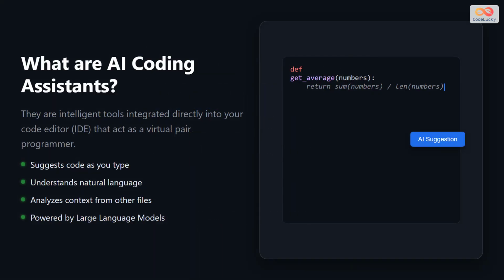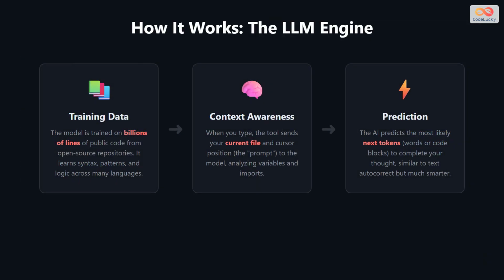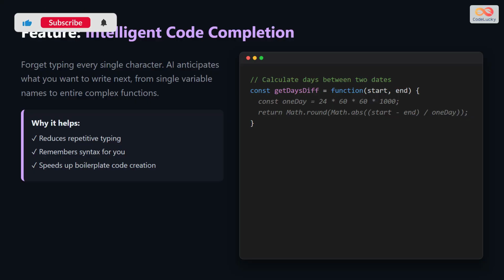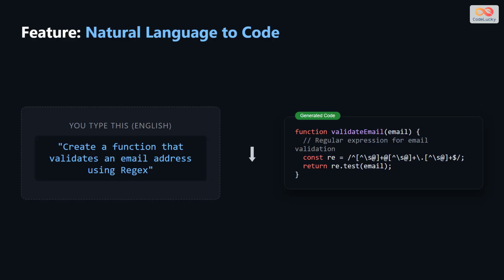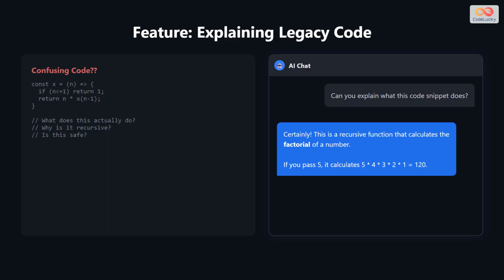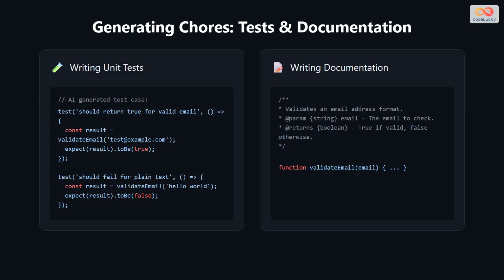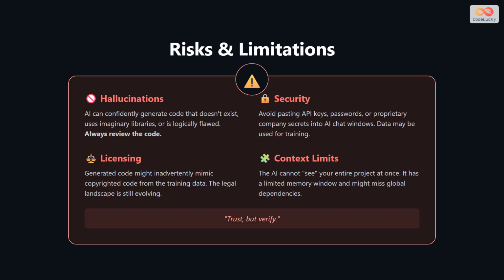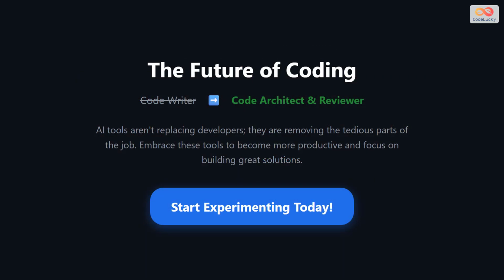GitHub Copilot & AI Coding Tools: A Beginner's Guide to AI Development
Unlock the power of Generative AI in your software engineering workflow! 🚀

In this video, we explore how AI coding assistants like GitHub Copilot are changing the game for developers. From intelligent autocomplete to generating unit tests, learn how to boost your productivity and focus on what matters.

We cover:
🔹 How LLMs power code generation
🔹 converting natural language to code
🔹 Automating tedious tasks like testing and documentation
🔹 Important security risks and best practices

Whether you are a beginner or a pro, these tools can help you code faster and learn new skills.

Chapters:
00:00 - GitHub Copilot & AI Coding Tools
00:19 - What are AI Coding Assistants?
00:45 - How It Works: The LLM Engine
01:09 - Feature: Intelligent Code Completion
01:33 - Feature: Natural Language to Code
01:53 - Feature: Explaining Legacy Code
02:15 - Generating Chores: Tests & Documentation
02:37 - Why Use AI Tools?
02:59 - Risks & Limitations
03:22 - The Future of Coding
03:45 - Outro